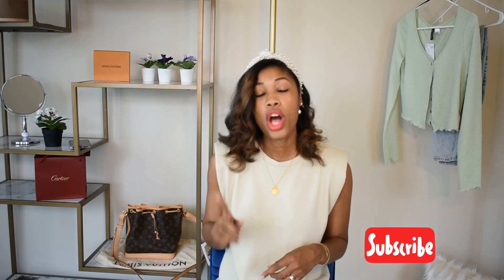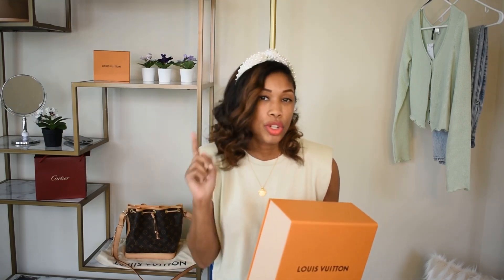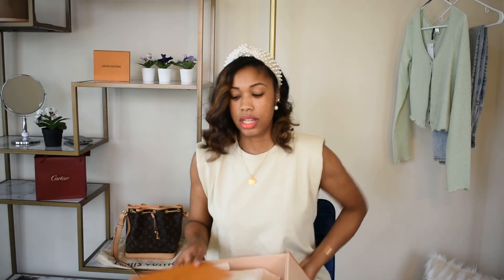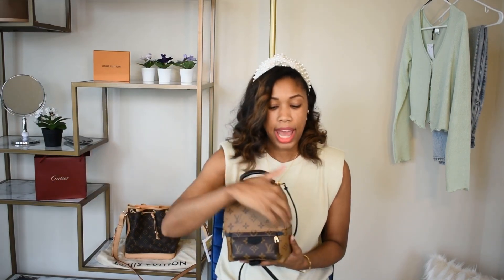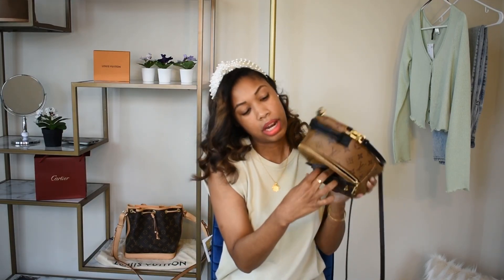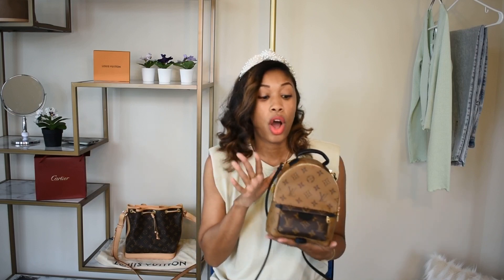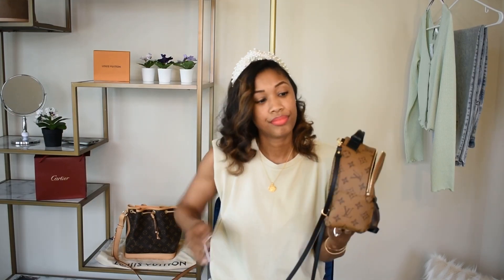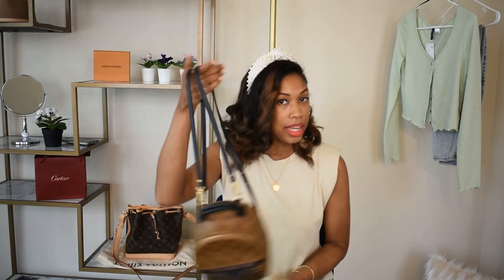Exciting Louis Vuitton Unboxing| Palm Springs Mini| *NEW VERSION*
Today’s Louis Vuitton unboxing is an exciting one! Unbox with me the new version of the Louis Vuitton palm springs mini backpack with the new zipper.

Musician: Jef

Daily Inspiration: Proverbs 3:5-6